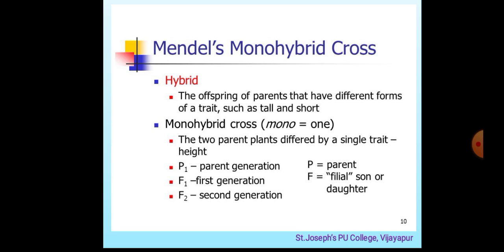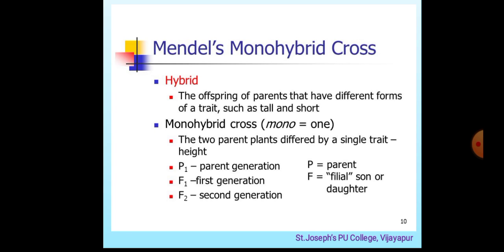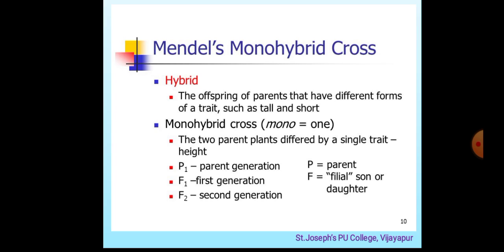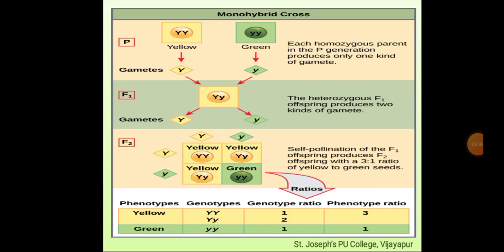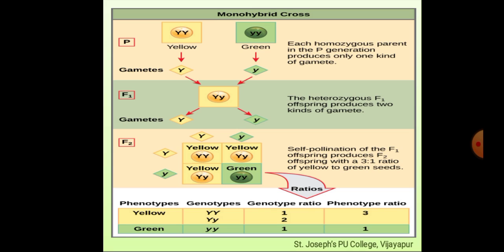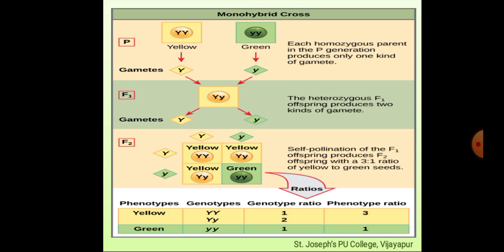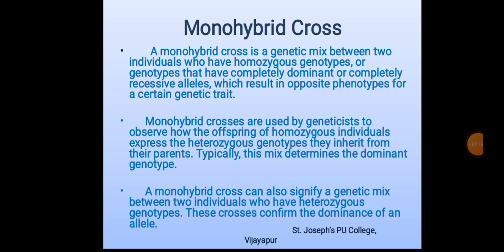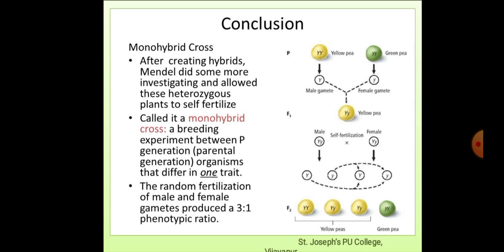Mendel's monohybrid cross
self pollinated flowers are crossed